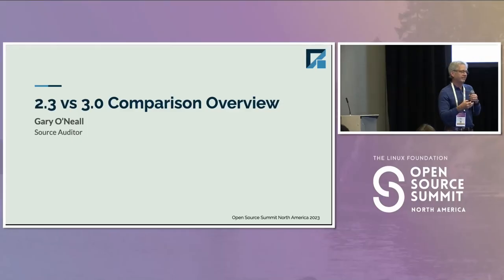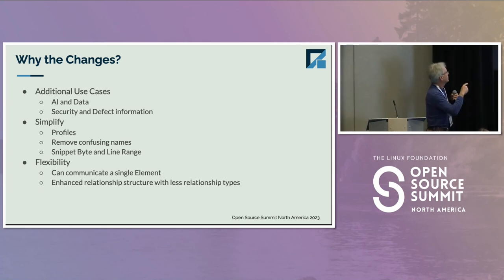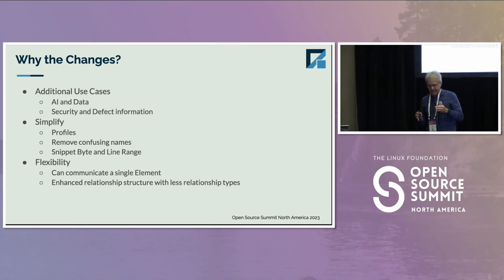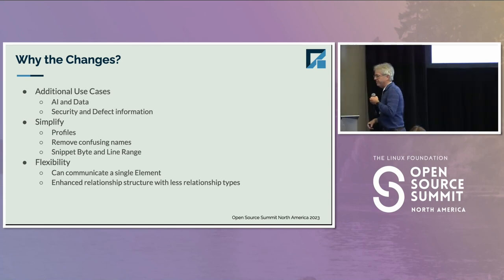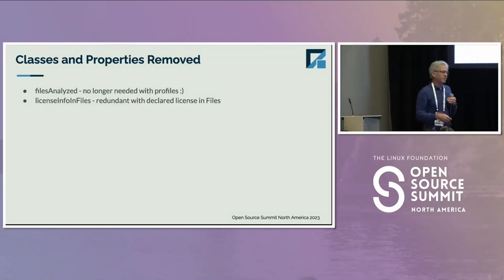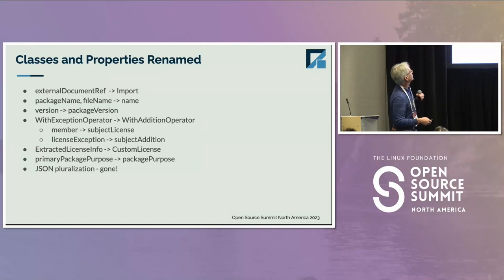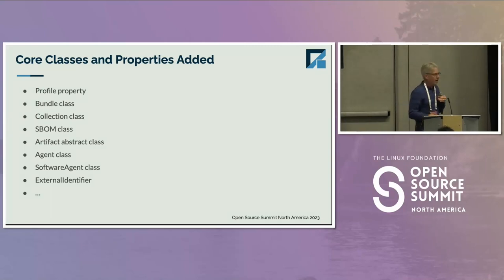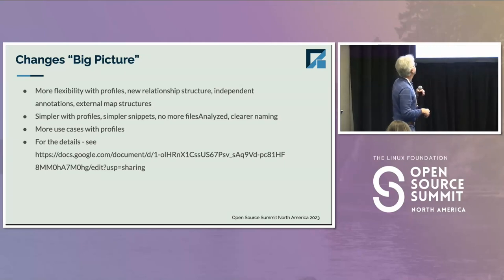Differences between the 2.x and 3.0 specification/migration